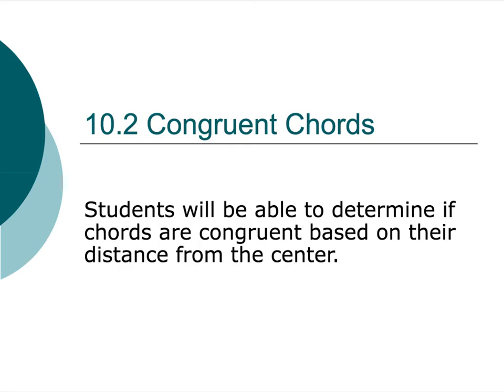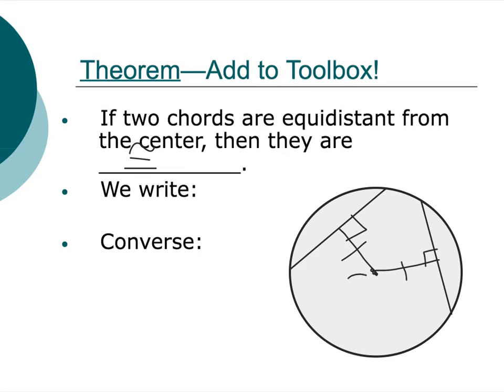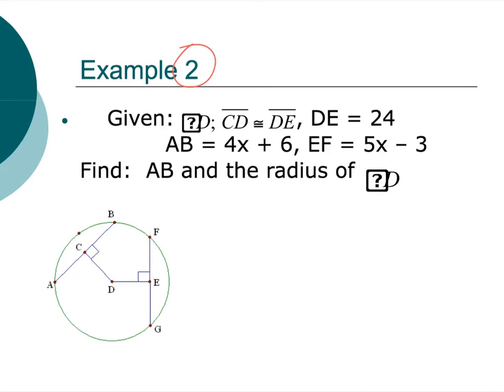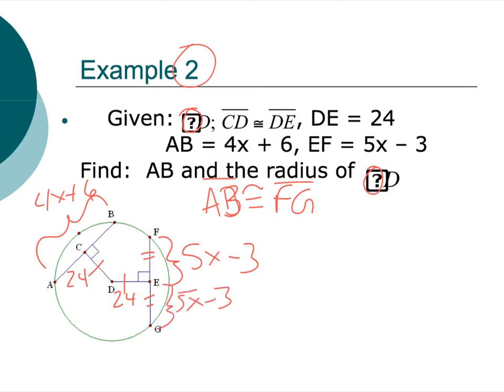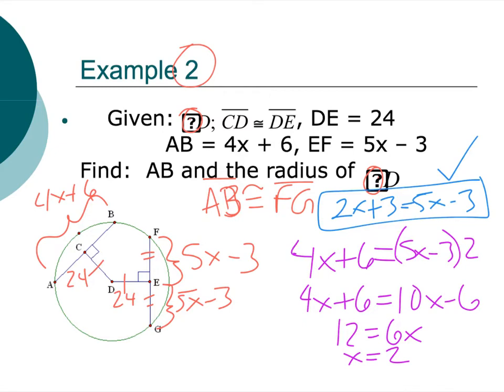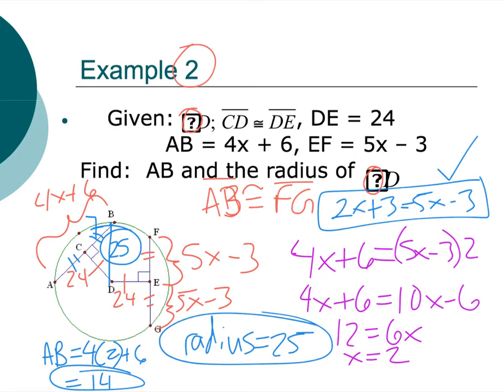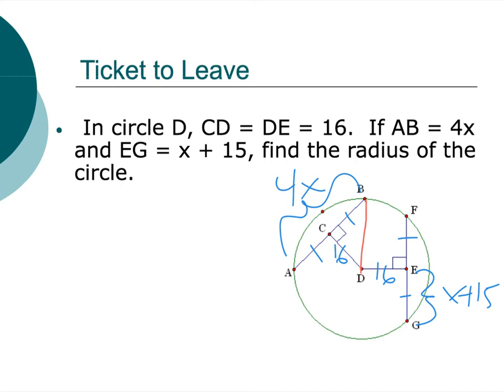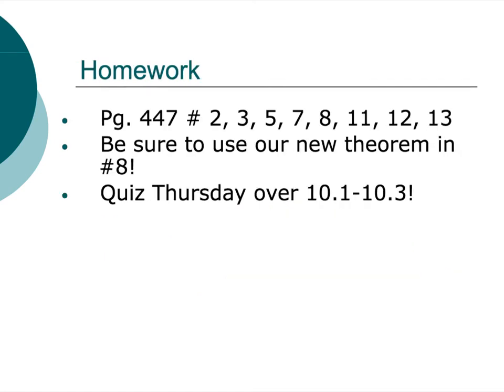10.2 Congruent Chords - Honors Geometry